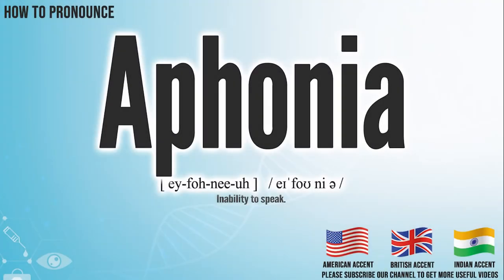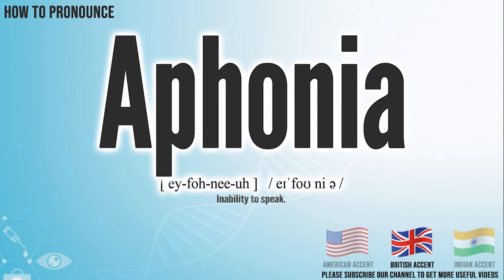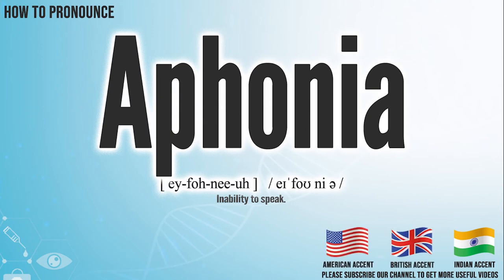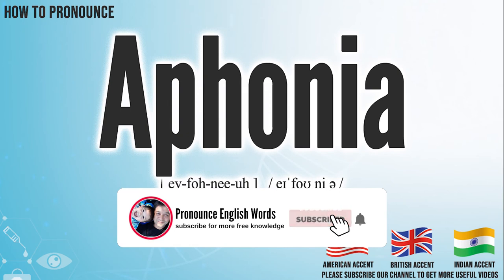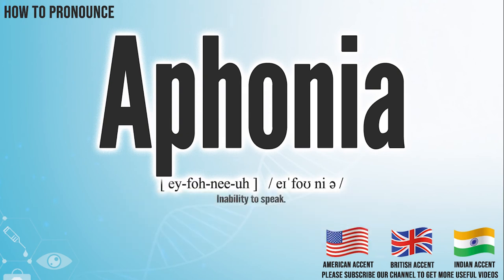Aphonia Pronunciation | How to Pronounce (say) Aphonia CORRECTLY | Medical Meaning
Aphonia

Index:

00:00 Aphonia pronunciation
00:05 Aphonia American English pronunciation
00:13 Aphonia British English pronunciation
00:20 Aphonia Hindi English pronunciation
00:27 For more medical terms words

Aphonia

Inability to speak.

International Phonetic Alphabet IPA: / eɪˈfoʊ ni ə /
Phonetic respelling：[ ey-foh-nee-uh ]
Medical Translation:
Uyghur Uygur language:
Turkish:
Chinese traditional / simplified:

Aphonia Pronunciation,
Aphonia meaning in medicine,
Aphonia medical meaning,
Aphonia Definition in medicine,
How to Pronounce Aphonia in English,
How to Pronounce Aphonia in American English,
How to Pronounce Aphonia in British English,
How to pronounce Aphonia in UK English ,
How to Pronounce Aphonia in Hindi English,
How to Say Aphonia in Native English ,
Definition of Aphonia,
Aphonia pictures,
Aphonia Translation in the Chinese language (Chinese traditional, Chinese simplified),
Aphonia Translation in the Turkish language,
What is Aphonia,
Define Aphonia, Aphonia definition ,
How to translate Aphonia in Turkish,
Aphonia türkçe ne demek,
How to translate Aphonia in Chinese,
Aphonia 中文翻译

In this page, you may find the word, Aphonia , how to pronounce this word Aphonia, how to say it in the native language, the international phonetic alphabet IPA, exactly translations in the Chinese language, in the Turkish language, in English, exactly correct pronunciation in American English, in British UK English, in Hindi English, and in other languages.

You may also find Aphonia definition, the meaning of this term, pictures about this term, and some useful links about this.

bu tıp kelimesi Aphonia nasıl okunur, bu kelime Aphonia ingilizçe ne denir, Aphonia çinçe ne denir, Aphonia anlamı nedir, Aphonia nasıl telaffuz edilir, Aphonia türkçe anlamı, Aphonia çinçe anlamı,

Don’t miss